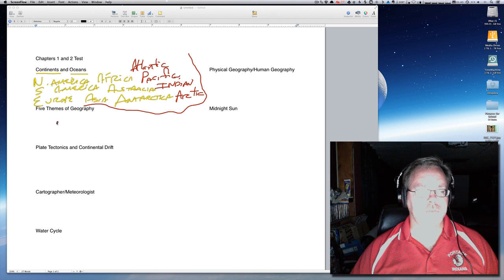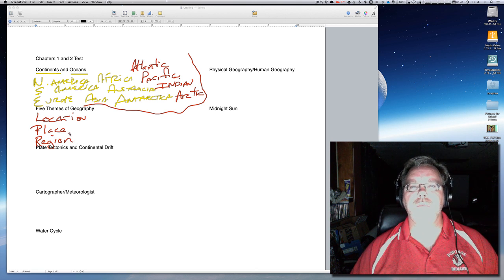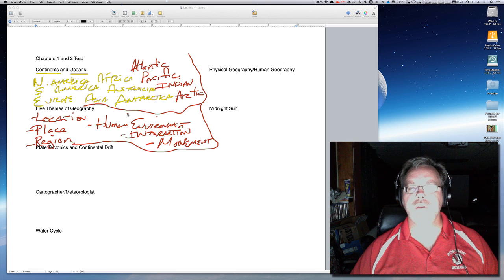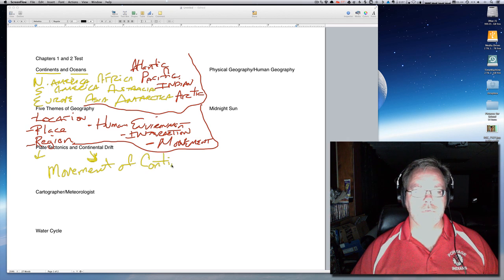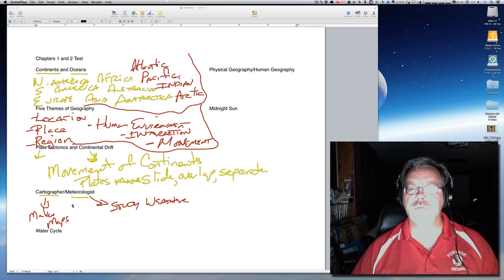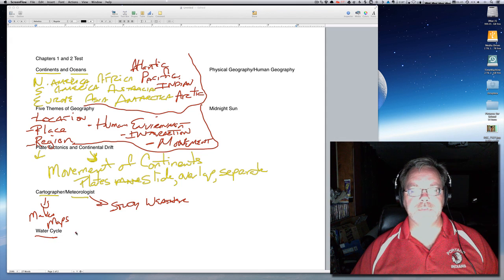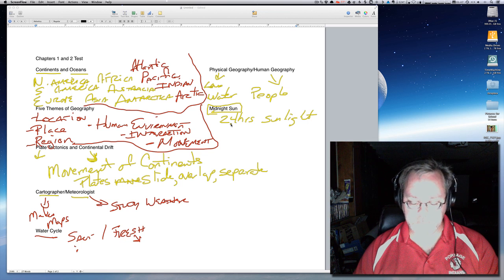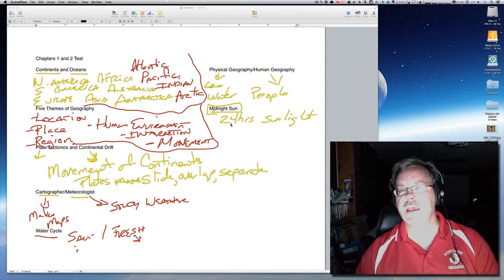Chapters 1 and 2 test review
review of Chapters 1 and 2 for tomorrow's test.